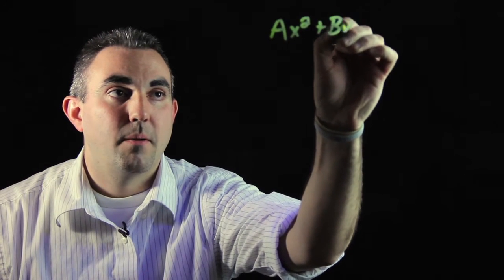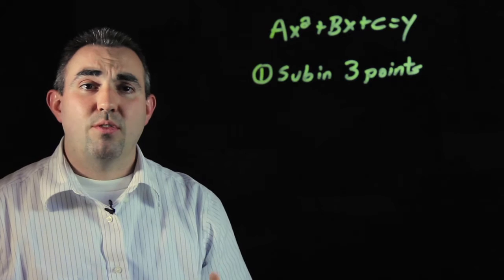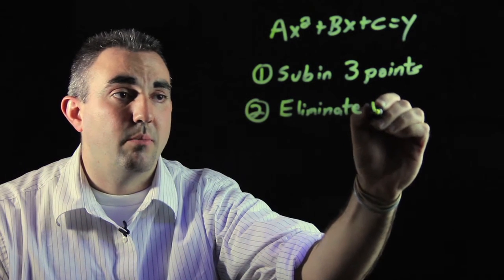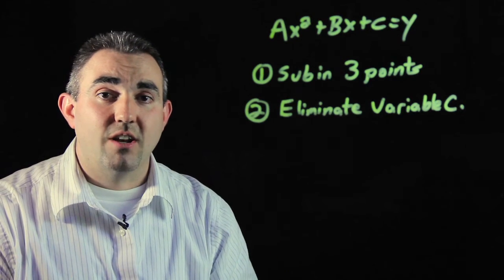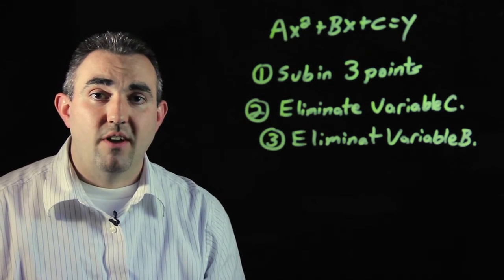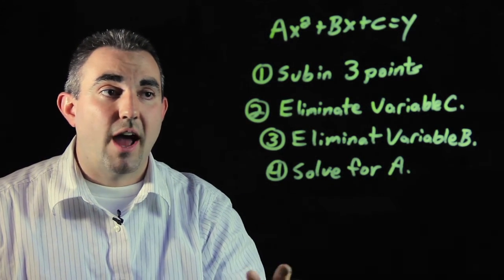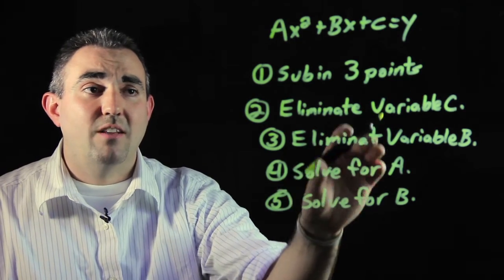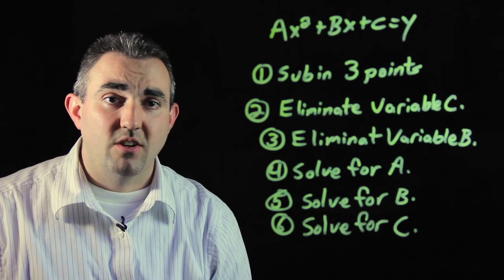How to Write a Quadratic Equation Given 3 Points : Algebra, Geometry & Other Math Tips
When writing a quadratic equation given three points, you're always going to want to keep a few very helpful tips in mind. Write a quadratic equation given three points with help from a Head Math Supervisor in the New Jersey public school system in this free video clip.